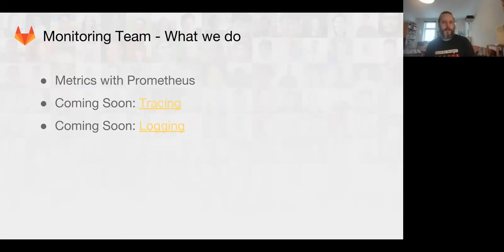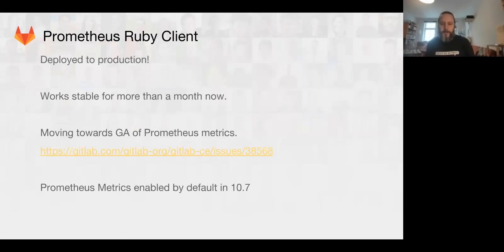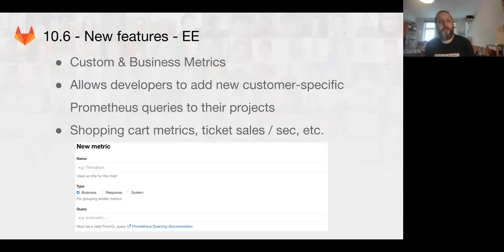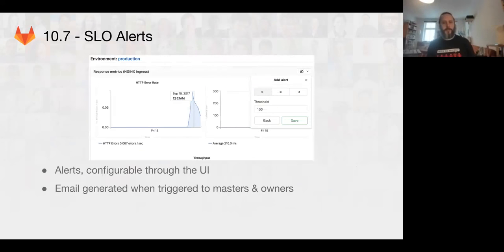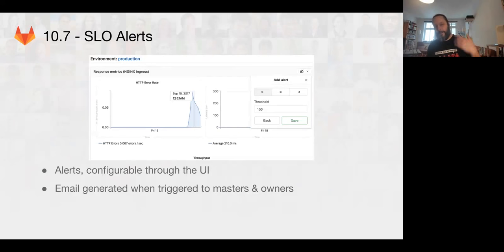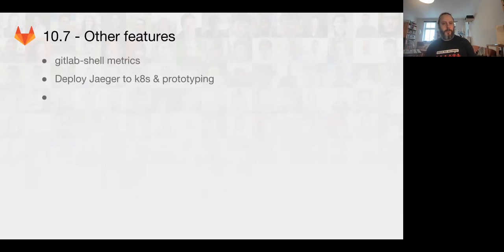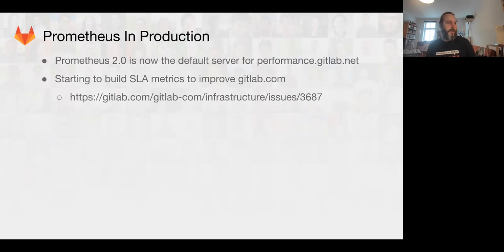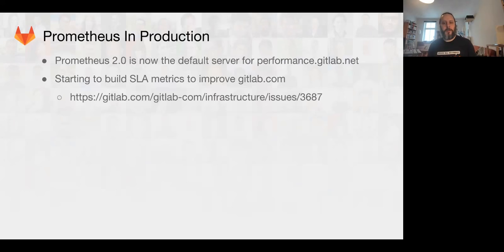Functional Group Update - Prometheus - March 15, 2018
Functional Group Update - Prometheus - 3/15/2018